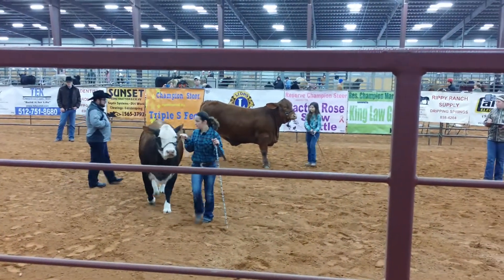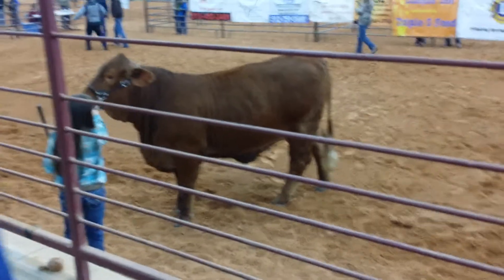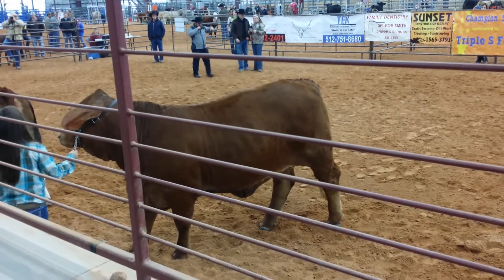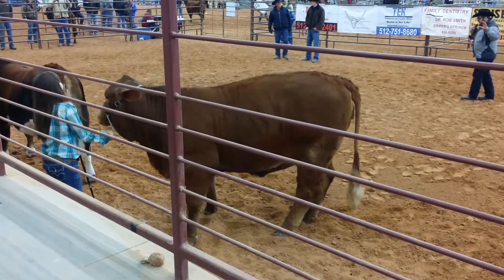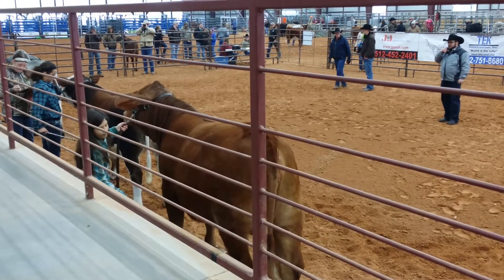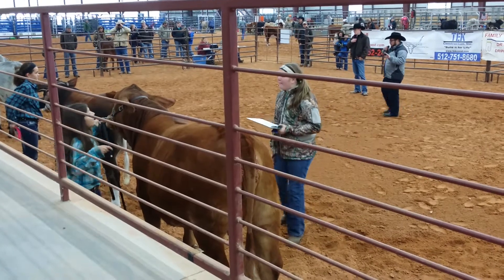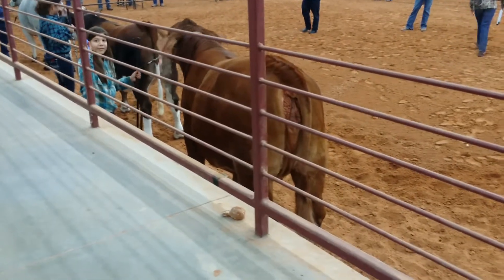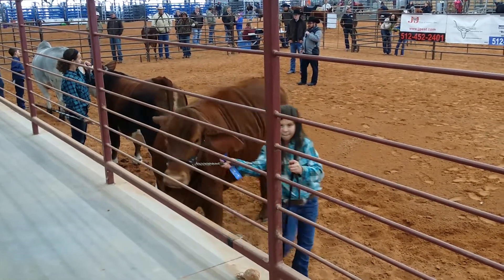2014 Fall Classic Dripping Springs II